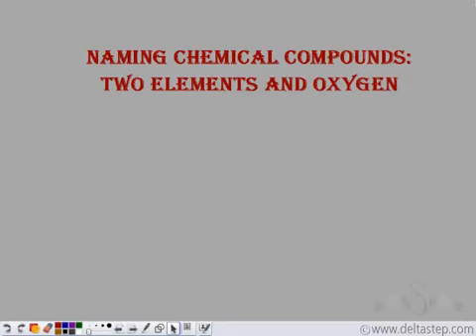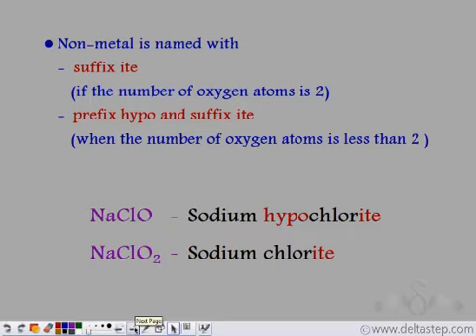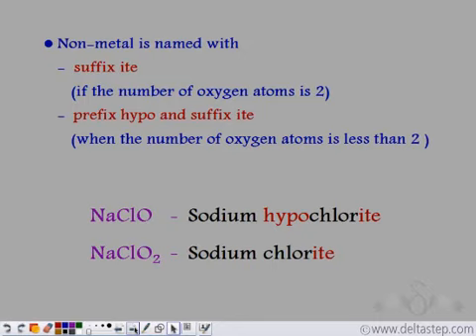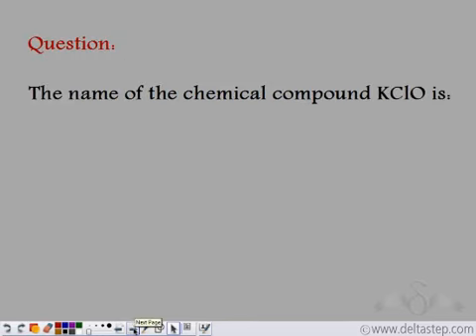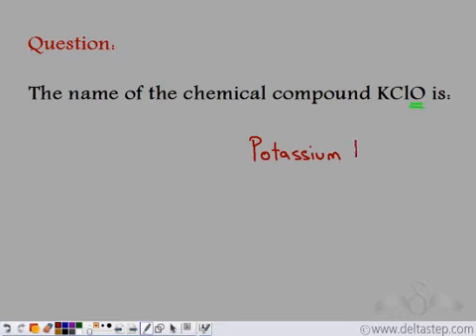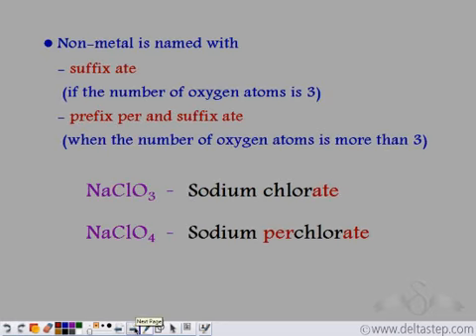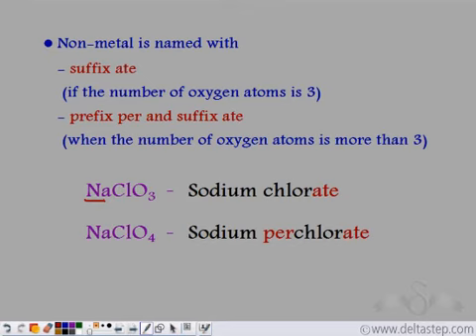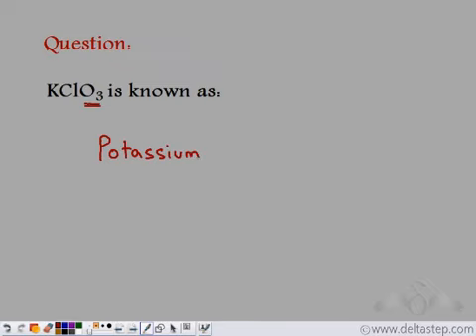Naming Chemical Compounds (III)